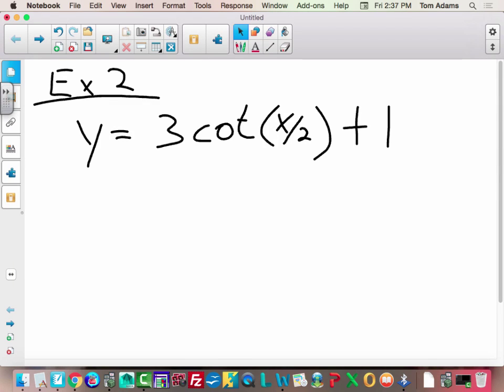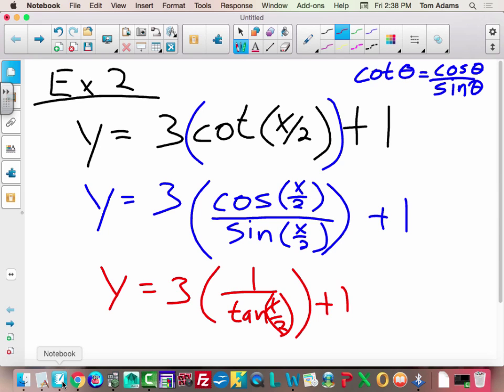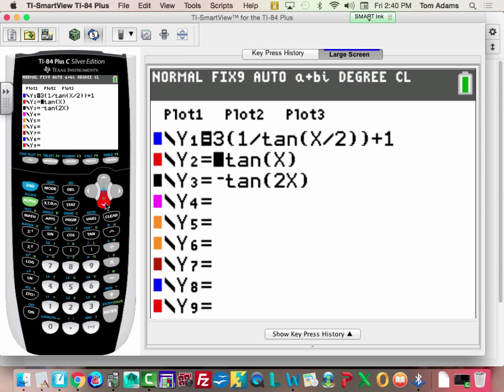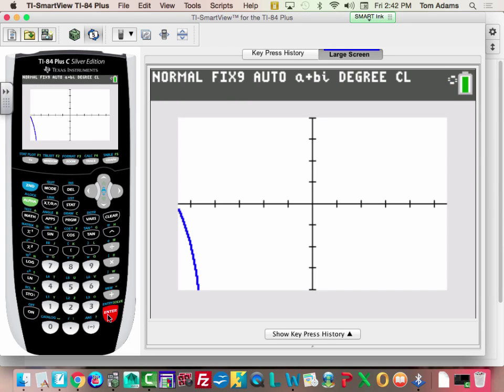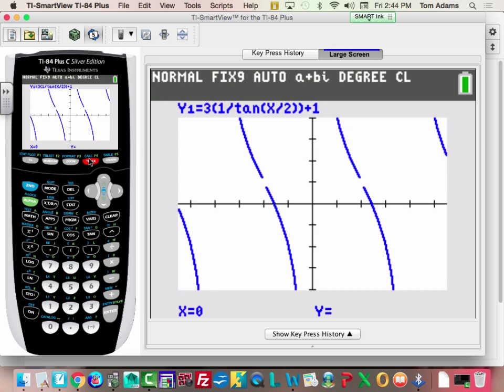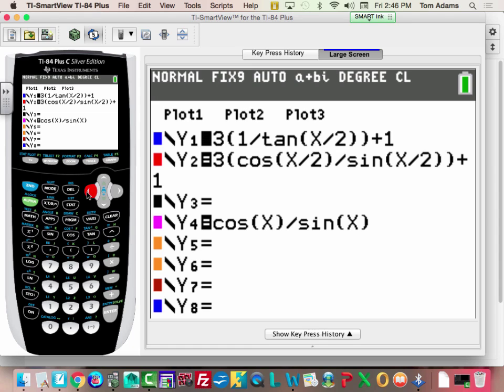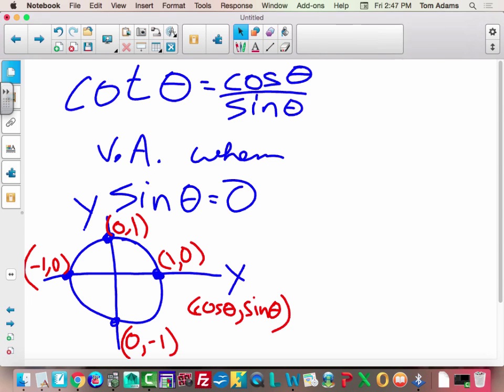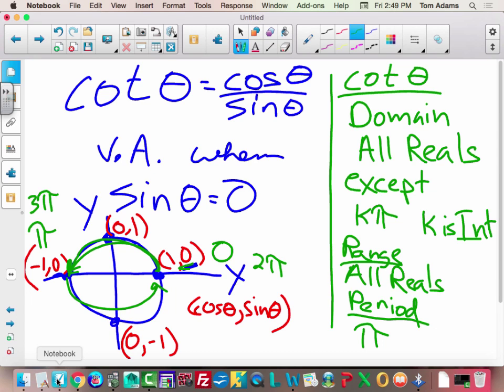Precalculus 4.5 Tangent, Cotangent, Secant, and Cosecant Graphs Example 2